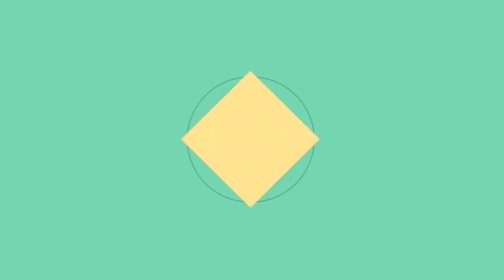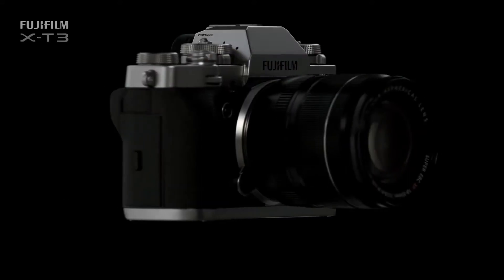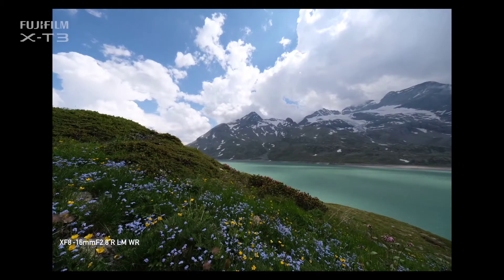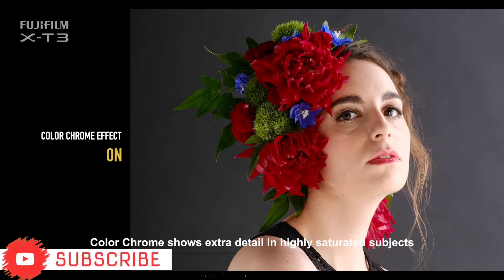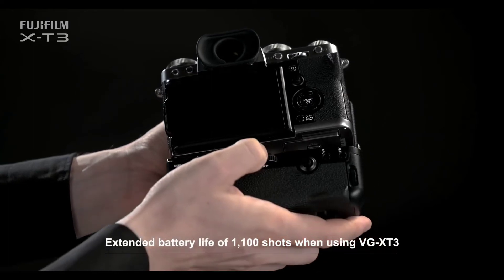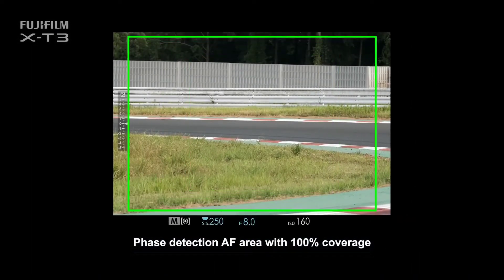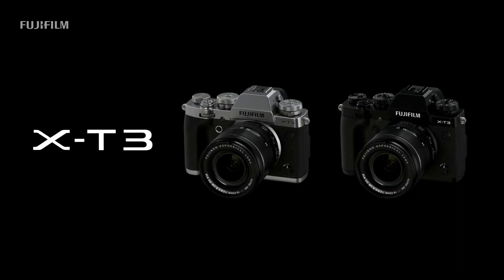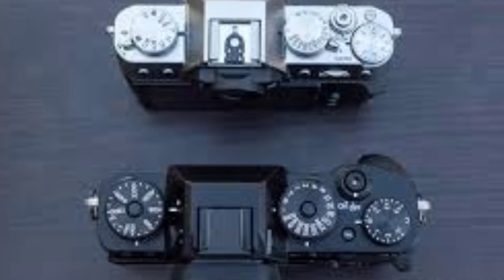Fujifilm X T-3 Malayalam review | Malayalam Camera Review | Best Professional Camera | C 4 CAM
In this Vedio I am Going to Tell about Fujifilm  X T-3 Camera...